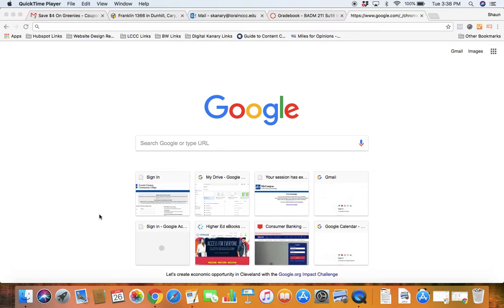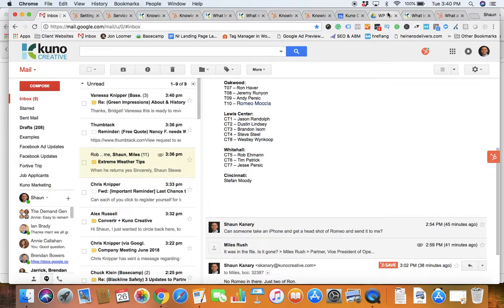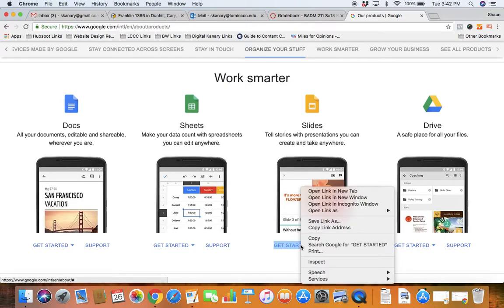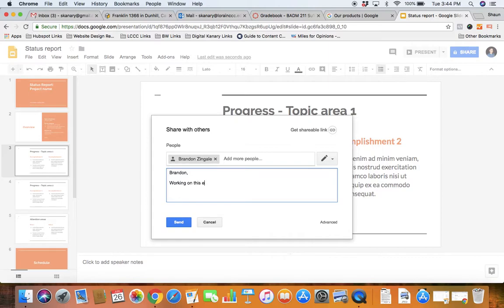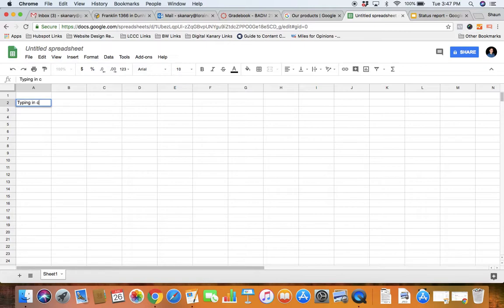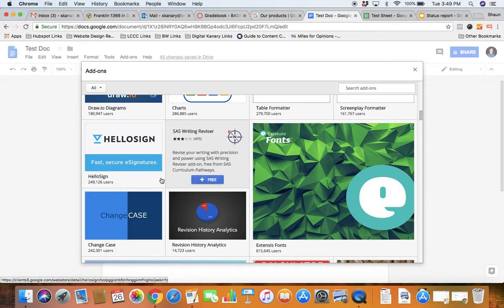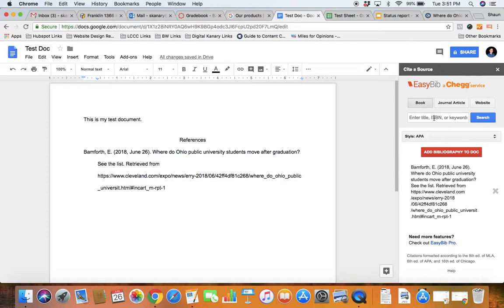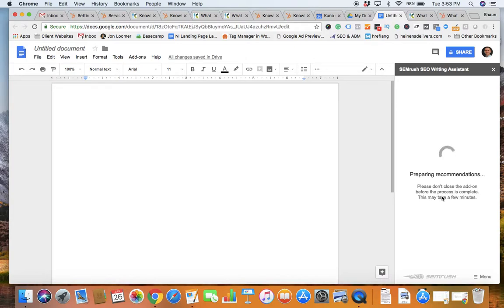Introduction to G Suite by Google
Google G Suite is a family of Business software that will allow you to create documents, spreadsheets and presentations quickly and effectively.